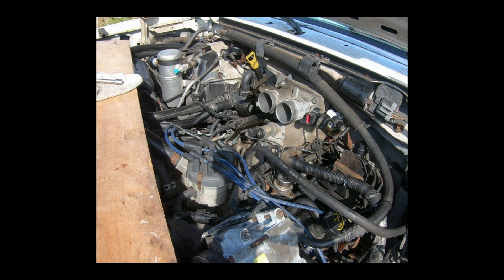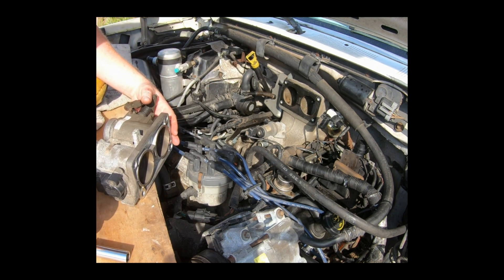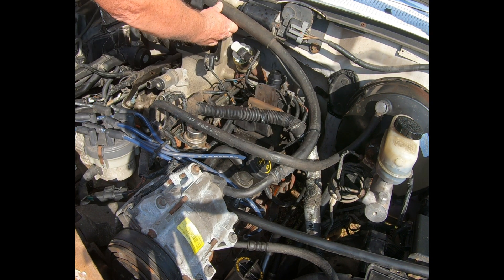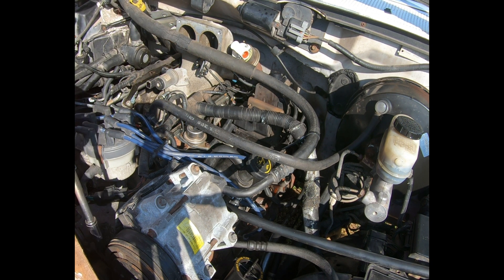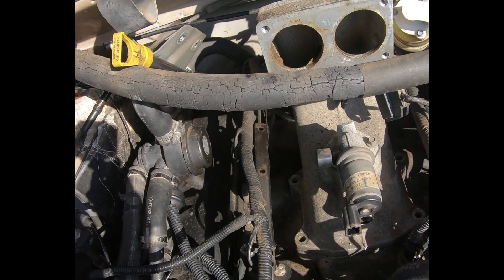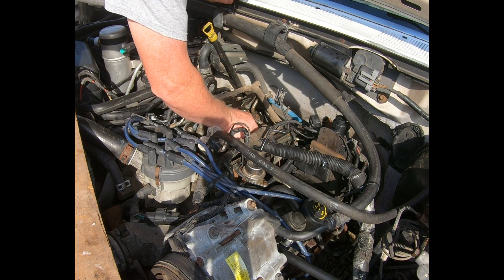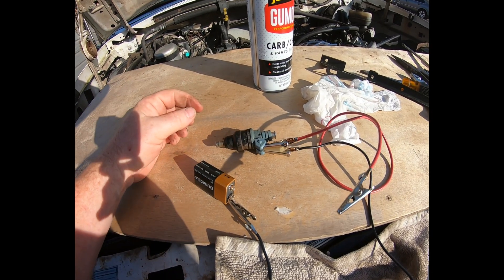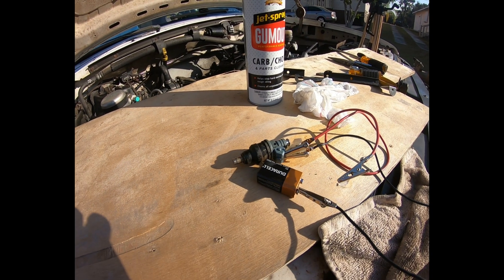1997 F350 (ex)U-Haul 7.5 460ci EFI removing and testing fuel injectors.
Engine cranks, won't start unless starter fluid is used, fuel pressure to the rail at 38psi, has spark. Next step let's look at the injectors.

On an EFI, if you have to use starter fluid then it's obviously a fuel issue. No fuel to rail and subsequently to the cylinders, or the injectors are bad, OR BOTH.  We had both issues at once with a bad fuel pump, dirty fuel and lines and clogged injectors.

The truck sat exposed to weather for seven years with very limited movement and starts. It had multiple issues to be dealt with. This is just one of many videos addressing the issues with this vehicle. See our F350 playlist for listing of all videos.

Camera: Hero7 Black

Video Processing: VSDC Free Video Editor

Quote: Just trying to survive, man